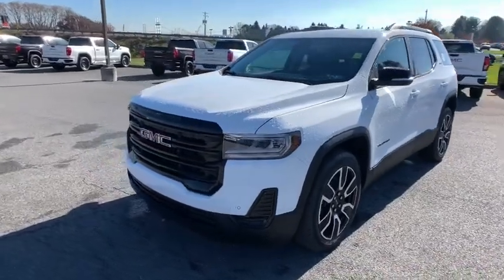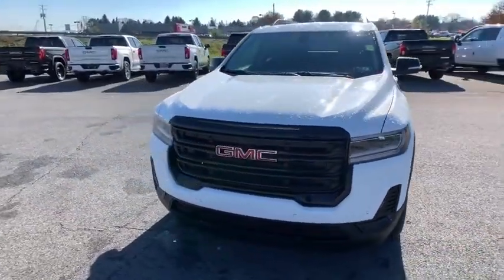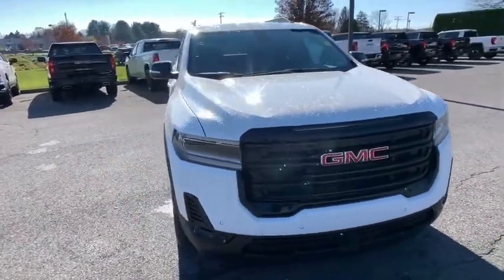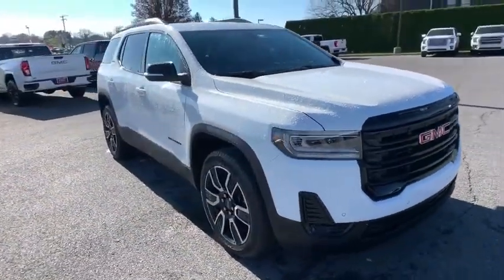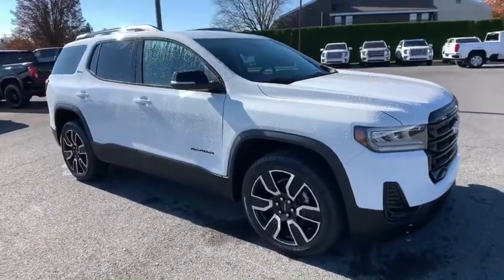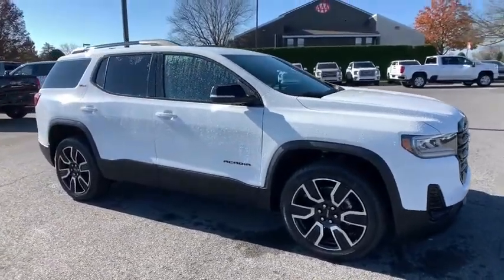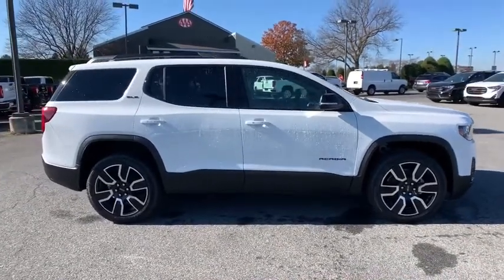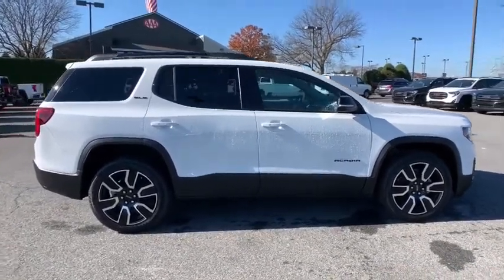2021 GMC Acadia Easton, Allentown, Bethlehem, Hellertown, PA, Phillipsburg, NJ 210024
Summit White New 2021 GMC Acadia available in Easton, Pennsylvania at Star Buick Easton. Servicing the Allentown, Bethlehem, Hellertown, PA, Phillipsburg, NJ area.

**BLUETOOTH, **BACKUP CAMERA, **USB PORT, **SATELLITE RADIO, **REMOTE KEYLESS ENTRY, **PUSH BUTTON START, **FRONT & REAR PARK ASSIST. 2021 GMC Acadia SLE Elevation 2.0L Turbocharged 4D Sport Utility 9-Speed Automatic Summit White 22/27 City/Highway MPGbrbrLehigh Valley's Largest GM Dealer! Star is a family owned and operated dealership that has been serving our area for over 37 years. With 3 locations we have over 600 Cars to Choose from!